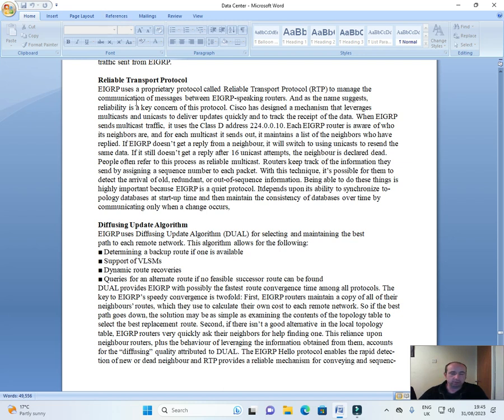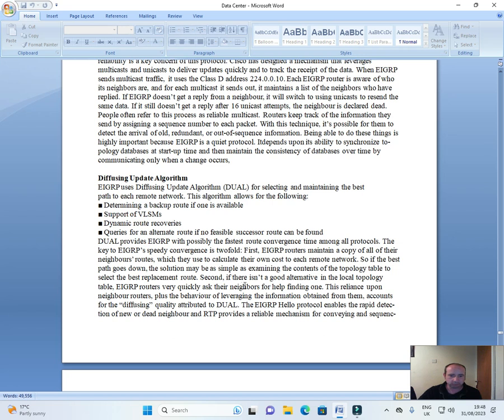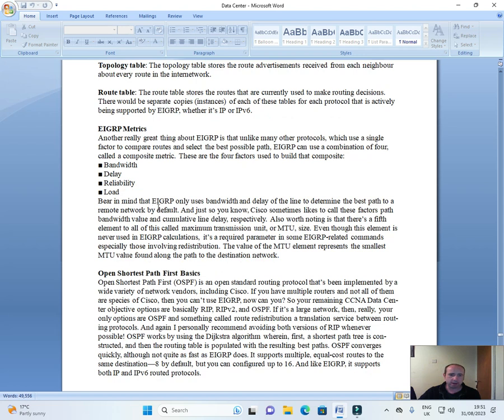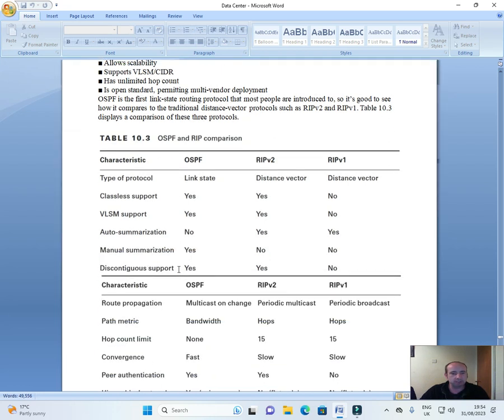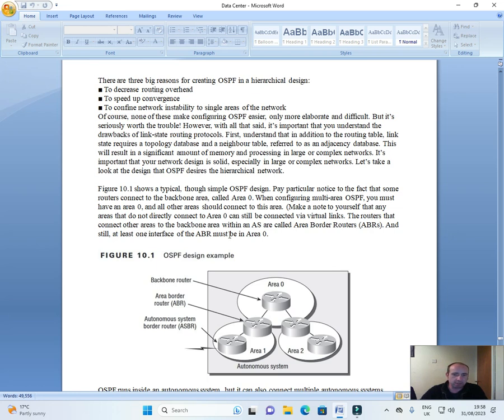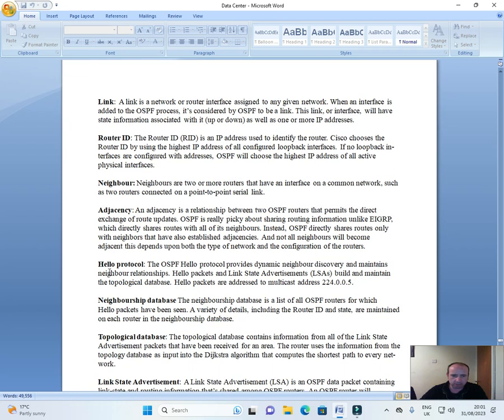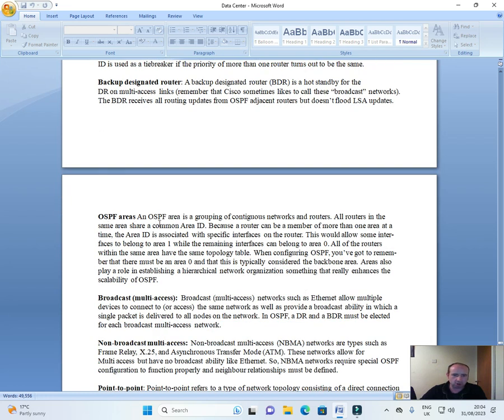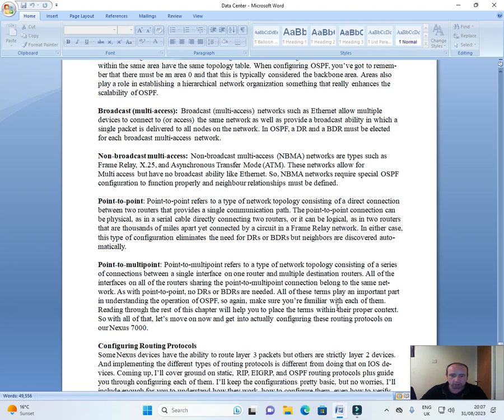Data centre part 31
Reliable Transport Protocol
Diffusing Update Algorithm
Route Discovery and Maintenance
Neighbourship table
Topology table
Route table
EIGRP Metrics
Open Shortest Path First Basics
OSPF Terminology
Link
Router id
Neighbour
Adjacency
Hello protocol
Neighbourship database
Topological database
Backup designated router
OSPF areas
Broadcast (Multi-access)
Non-Broadcast multi-access
Point-to-point
Point-to-multipoint